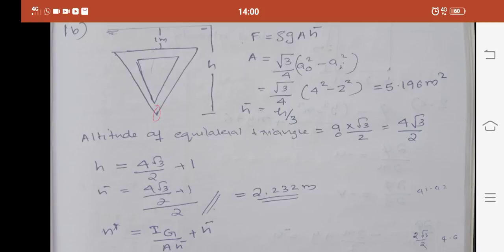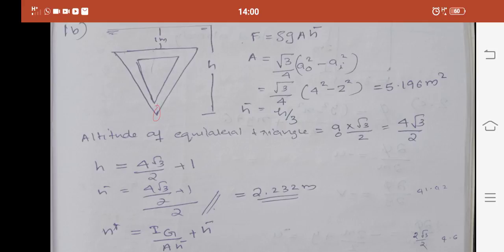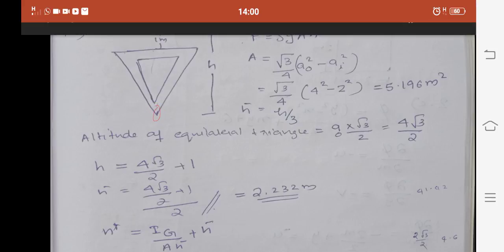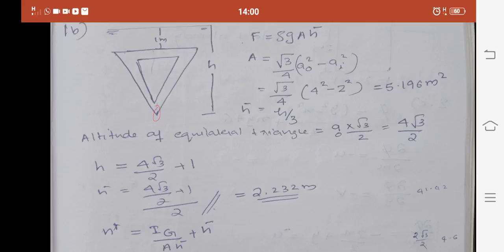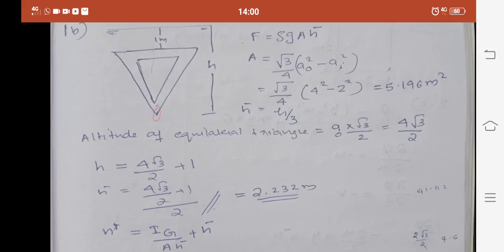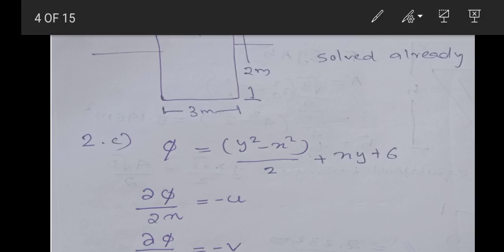Fluid mechanics December 2019 solved question paper - Part A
KTU S3 fluid mechanics Malayalam